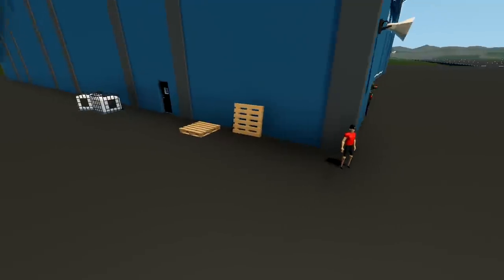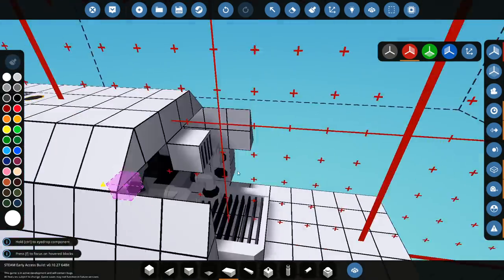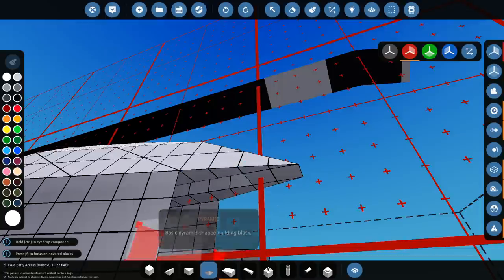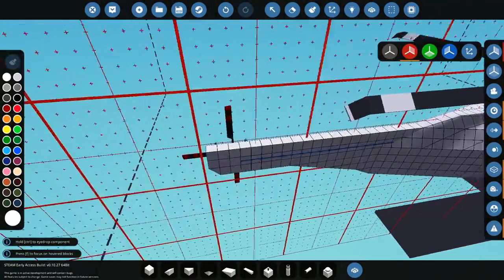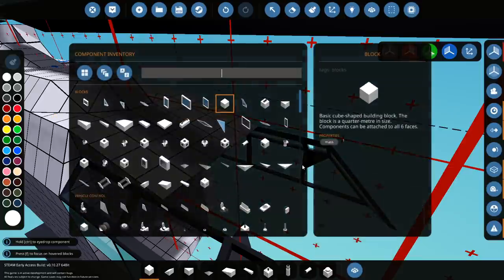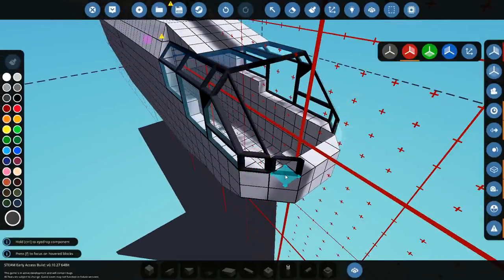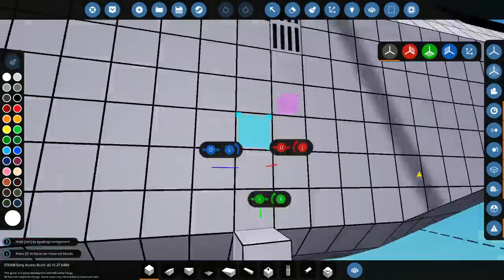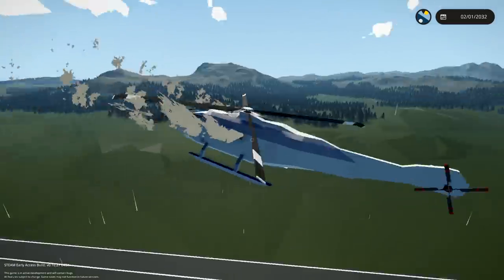Fire Fighting Helicopter! - Quick Build - Stormworks Gameplay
Lets try to build a helicopter... I want it to at least get off the ground... But we will see what happens. In a future video I want to make it a fire fighting heli! As always, I hope you guys enjoy the video!